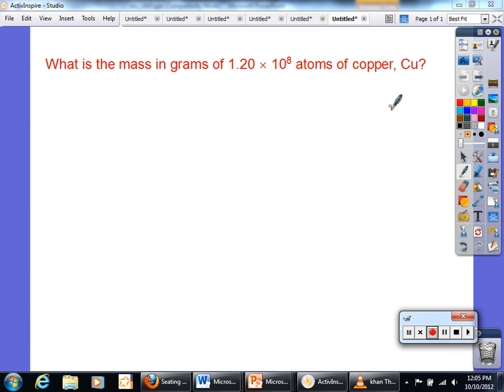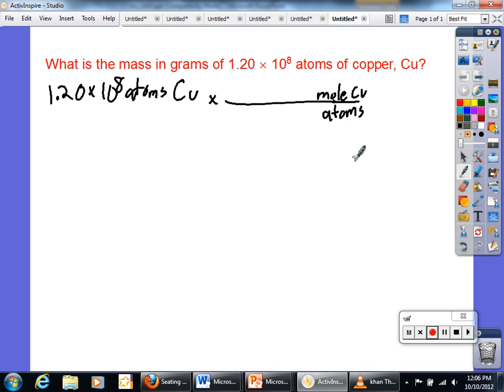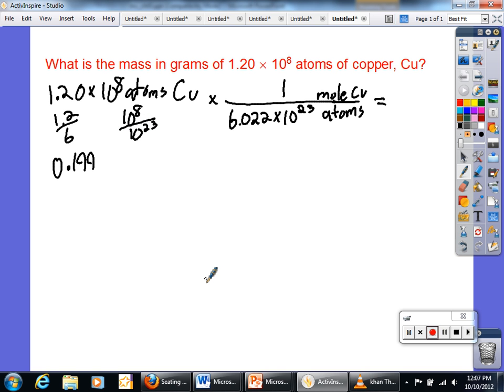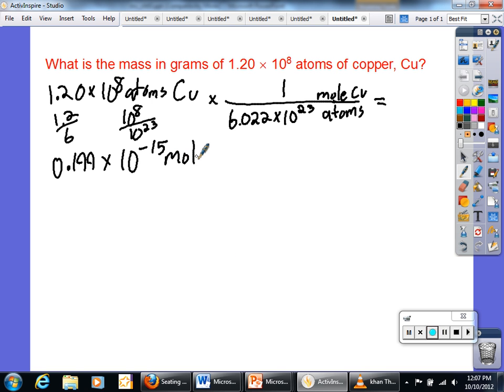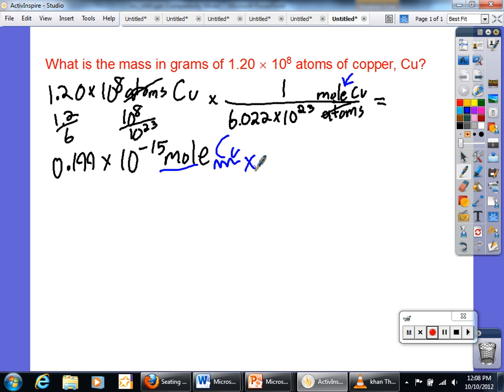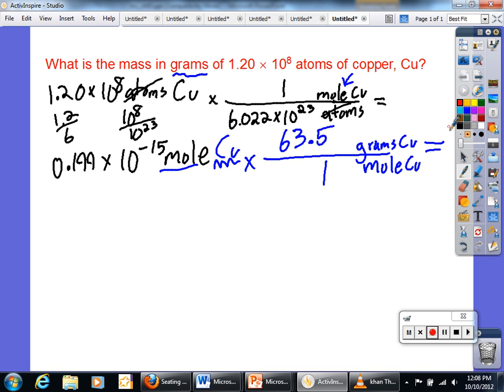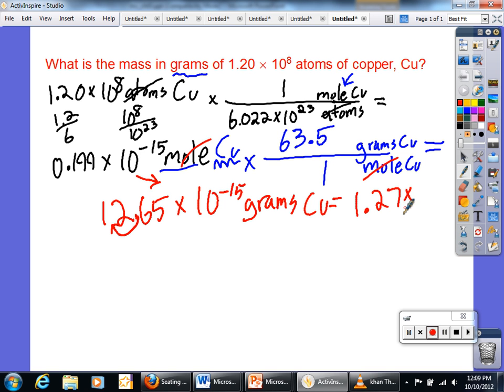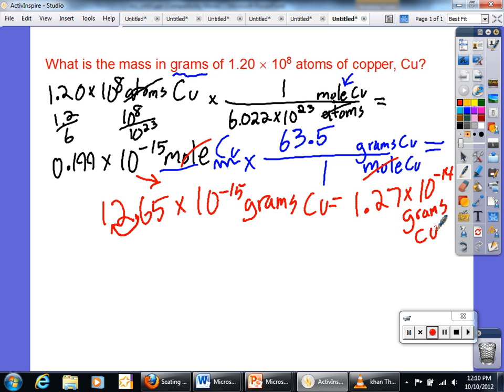example of how to convert atoms to mass.avi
This is an in class example I explained that shows how to convert the amount of atoms of a substance to an amount in mass (or grams).